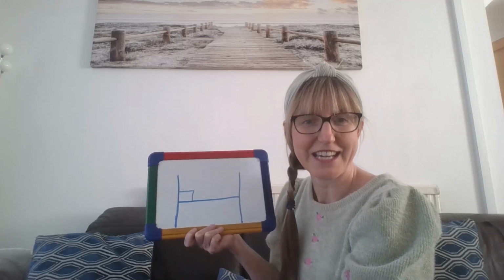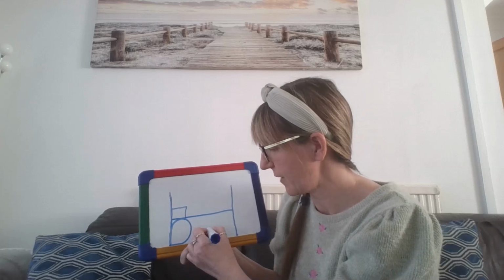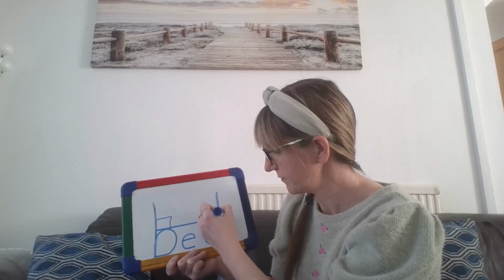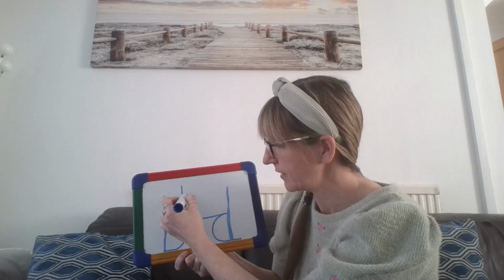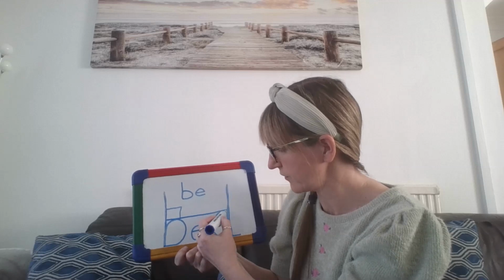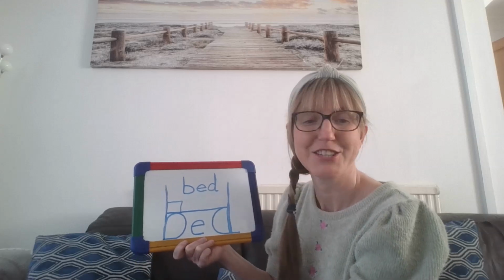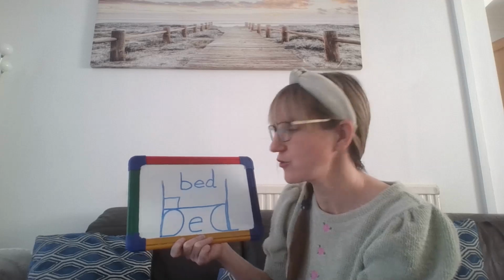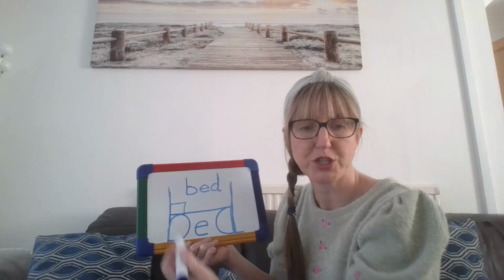Does your child confuse b and d in their writing? Watch this.....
In this video I show you a very simple visual you can practise with your child to help them remember when to use b and d.

For more tips and tricks, join my FREE Skool community on the link below -